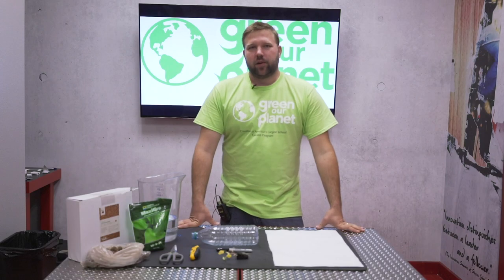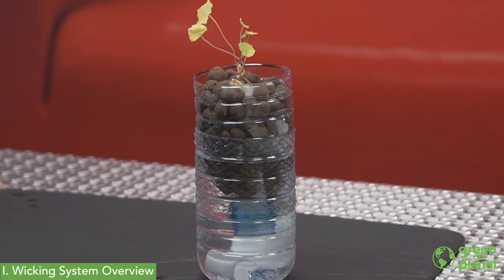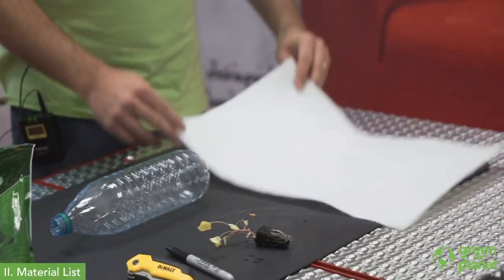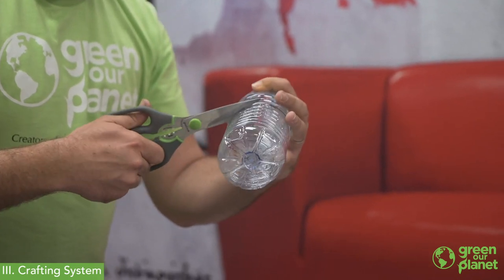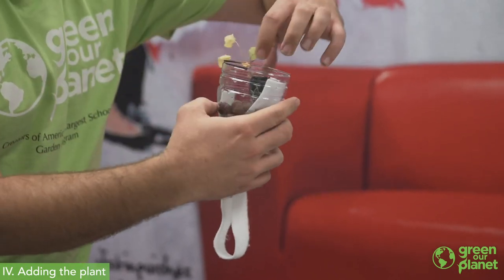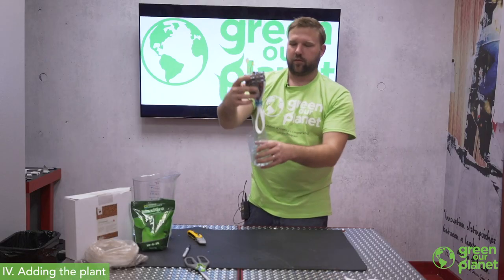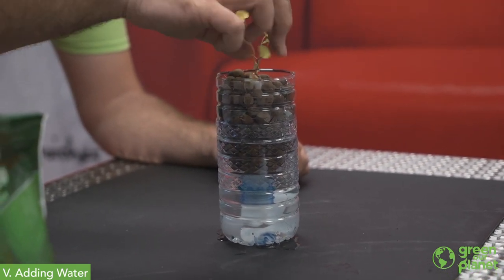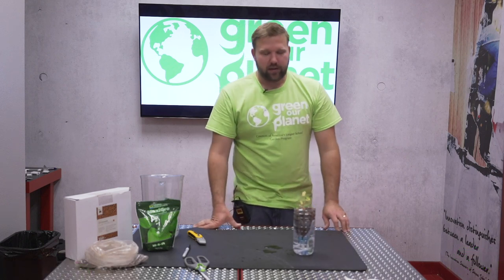How to Build a Wicking Hydroponic System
Green Our Planet's Hydroponics Program Manager shows you how to build a wicking hydroponic system for school hydroponics.

SKIP TO WHAT YOU NEED TO KNOW
I. Wicking System Overview
0:13
II. Material List
0:56
III. Crafting System
1:40
IV. Adding the plant
2:34
V. Adding water
3:46
VI. Tips/Ideas
4:24